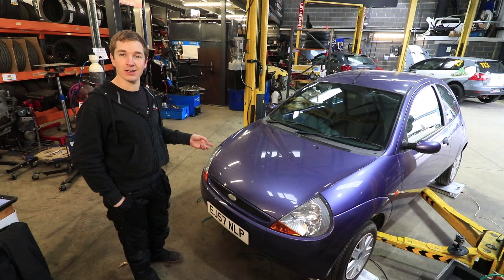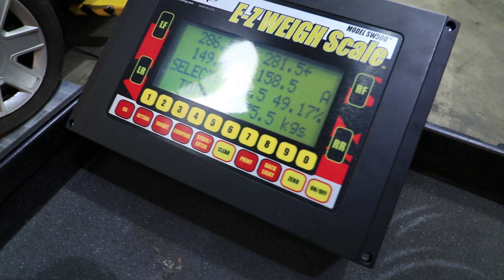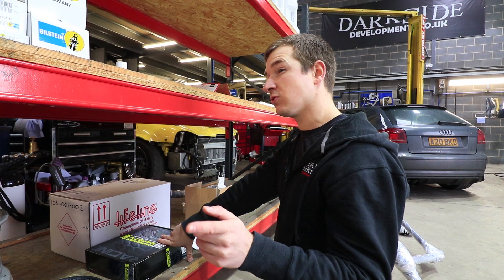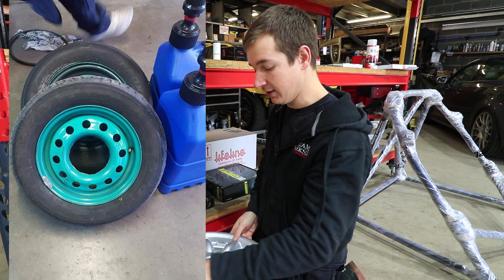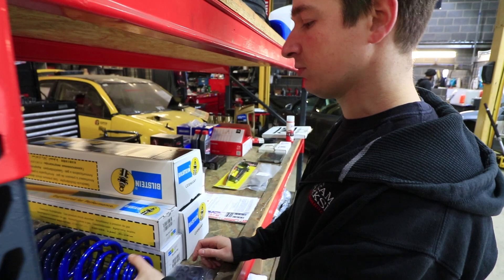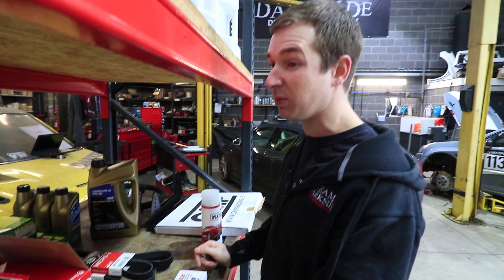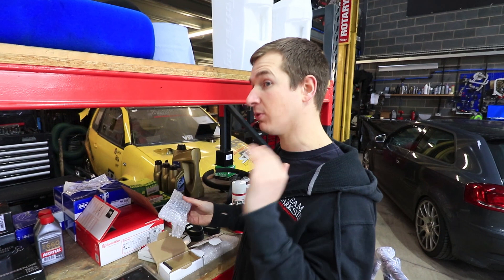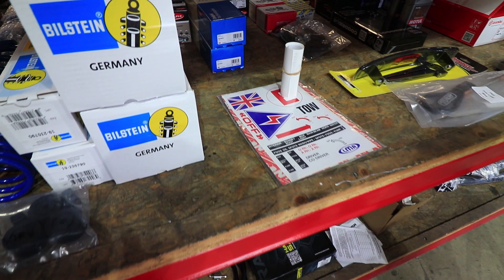NON TDI Content! Ford KA Budget Race Car! - DARKSIDE DEVELOPMENTS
Some of you may have seen that last year we competed in the Enduro KA series to help us get the required signatures on our race licenses to be able to qualify for the Birkett 6hr Relay.

We enjoyed it that much we decided this year we would build our own and give the full series a go!